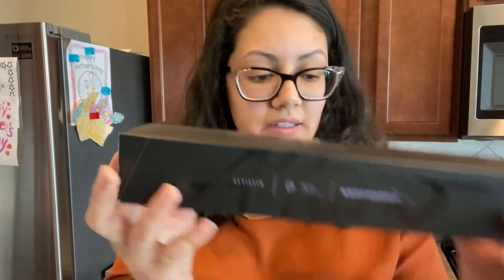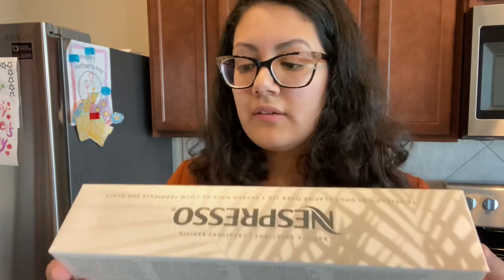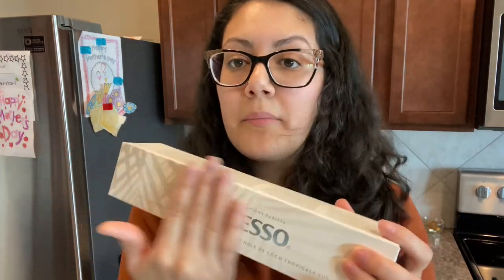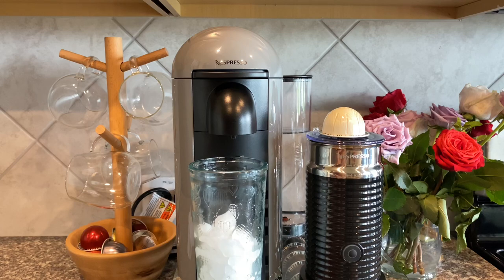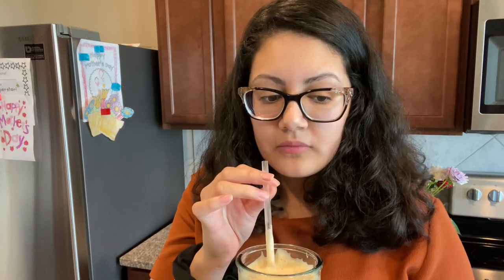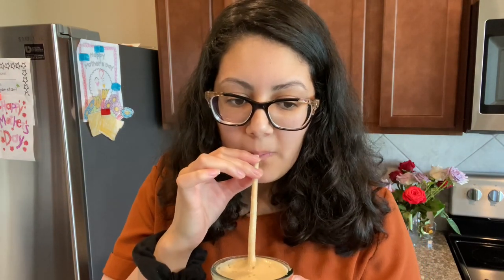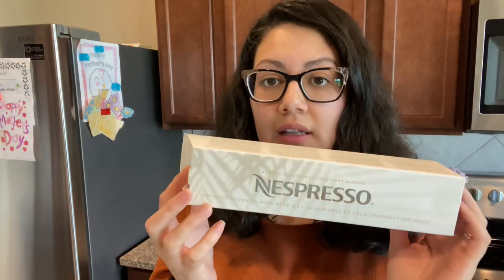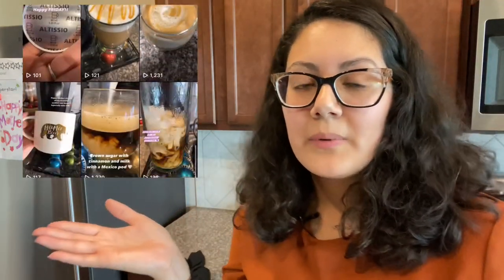Trying Nespresso’s NEW limited edition TROPICAL COCONUT OVER ICE, is it worth it?!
Hello friends in this video we are talking about Nespresso’s NEW limited edition TROPICAL COCONUT OVER ICE.
We are almost at 60 subscribers, thank you all very much. I will see y’all in my next video, stay safe out there ❤️🤍

If you missed my last video, check it out right here.